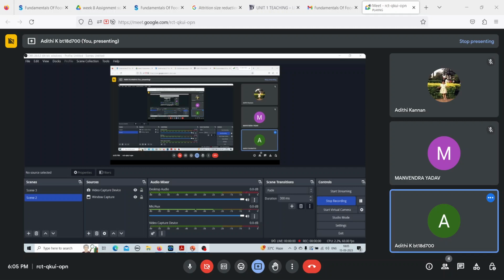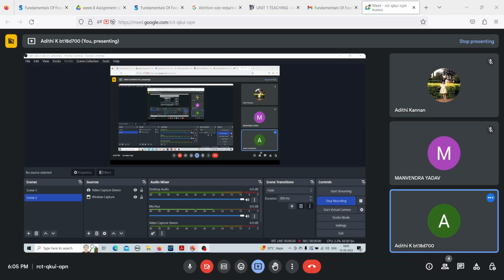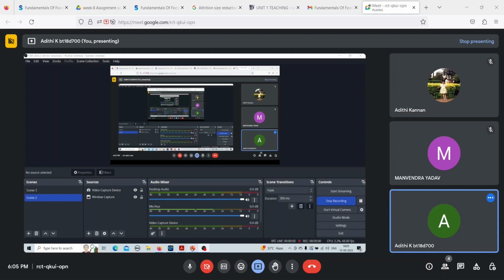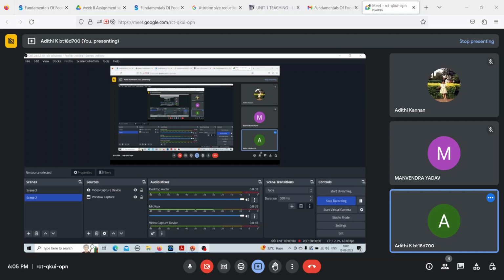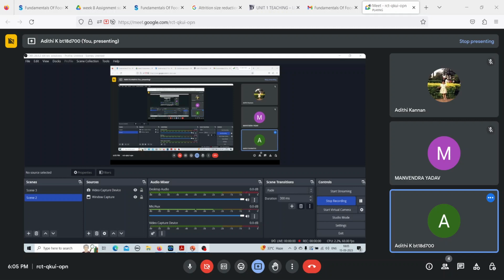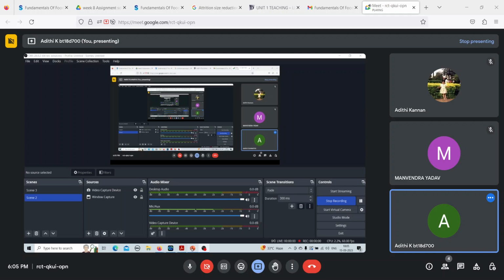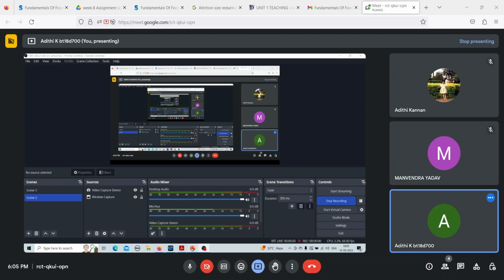Fundamentals of Food Process Engineering 2023 Week 8 Problem Solving Session